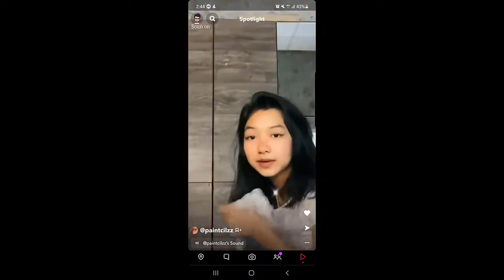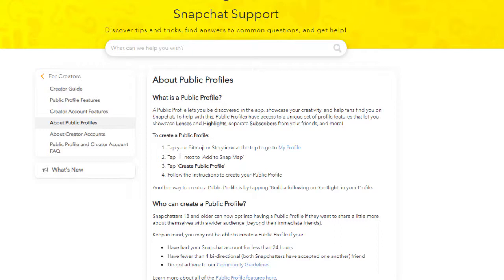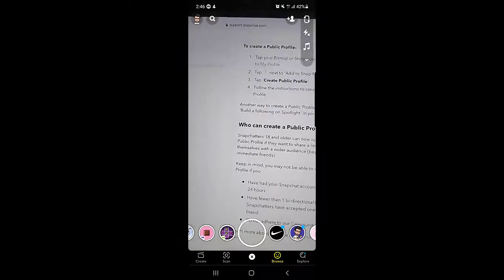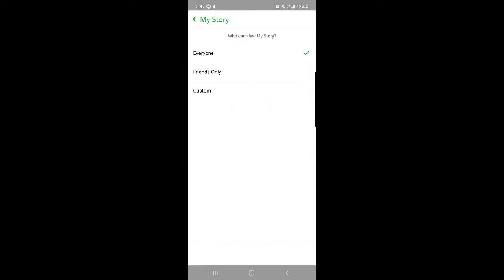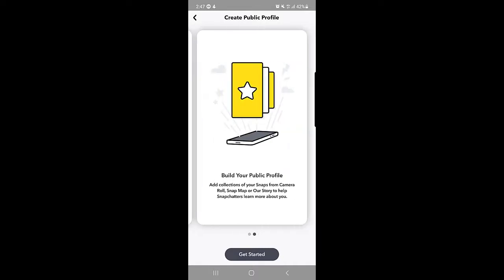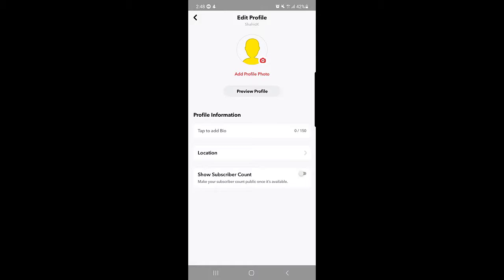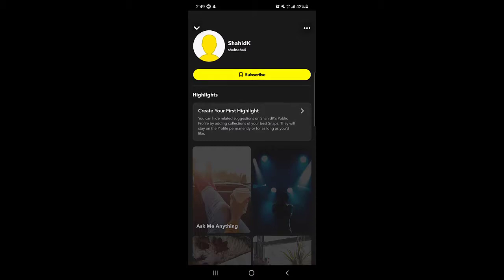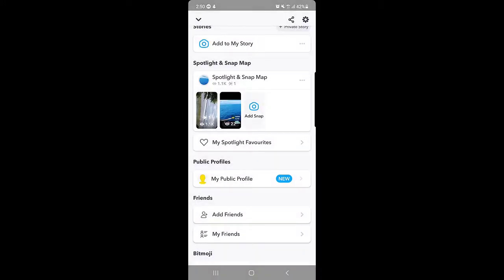How to Create Public Profile on Snapchat || Get Public Profile on Snapchat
Snapchat, how to create public profile on snapchat, in this snapchat tutorial, you will be learning how to get public profile on snapchat, so if you want to create public profile on snapchat then you should watch this snapchat tutorial till the End.

how to get public profile on snapchat
how to get public profile on snapchat android
how to create public profile on snapchat in android
how to create public profile on snapchat in iphone
how to create public profile on snapchat 2021
how to make public profile on snapchat in android
how to make public account on snapchat
how to make public profile on snapchat in iphone
how to make your profile public on snapchat
snapchat public profile
snapchat tutorial